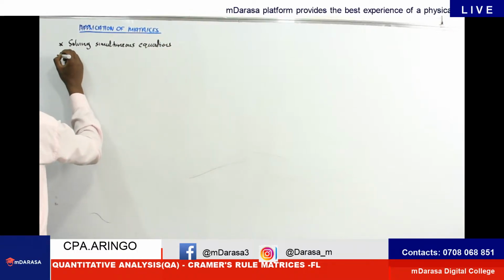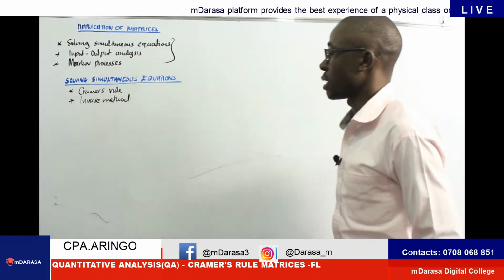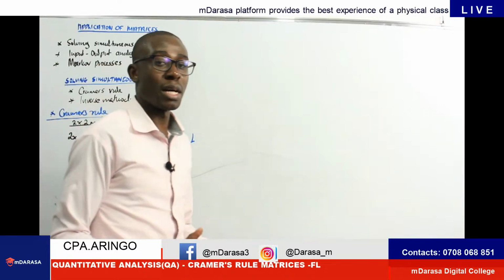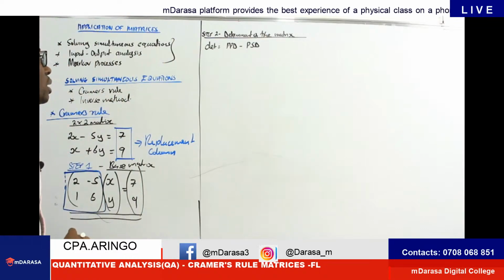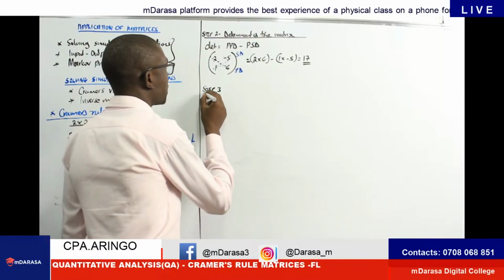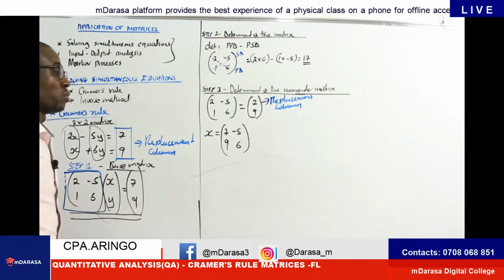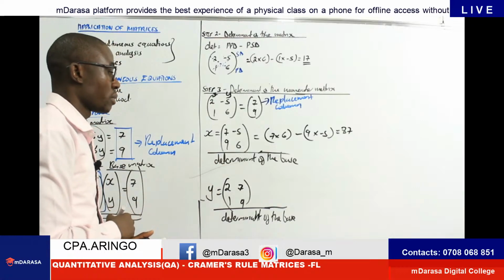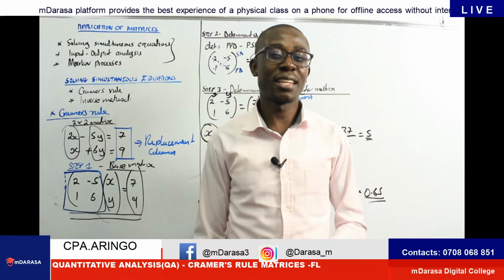APPLICATION OF MATRICES (CRAMMERS RULE) - QUANTITATIVE ANALYSIS FOUNDATION LEVEL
Unlock the power of matrices with this comprehensive guide to applying Cramer's Rule in solving systems of linear equations! 🧮 In this video, we break down the step-by-step process of using Cramer's Rule, a powerful technique that leverages determinants and matrices to find unique solutions.

🔍 Learn the fundamentals of matrices and determinants, and discover how Cramer's Rule can be your go-to method for solving systems of linear equations efficiently. We provide real-world examples and practical applications to showcase the versatility of this mathematical tool.

🎓 Whether you're a student struggling with linear algebra or a math enthusiast looking to deepen your understanding, this tutorial is designed for you. Gain confidence in solving complex systems and witness the beauty of Cramer's Rule in action!

🚀 Don't miss out on mastering this essential mathematical skill – hit play and elevate your matrix-solving game today! 💡